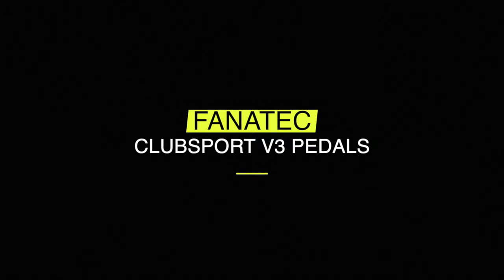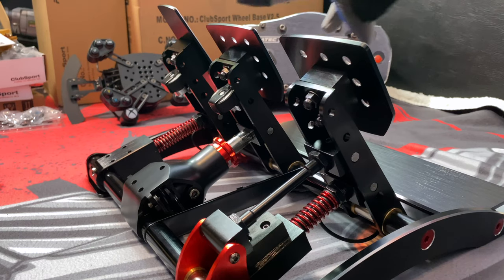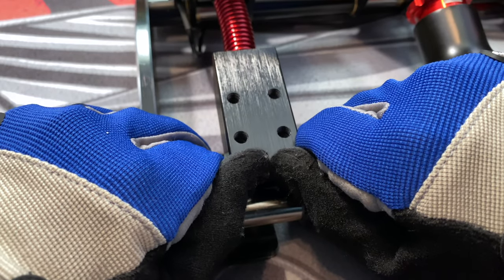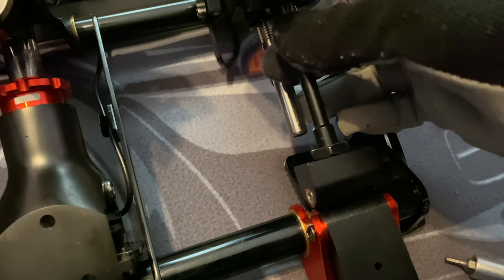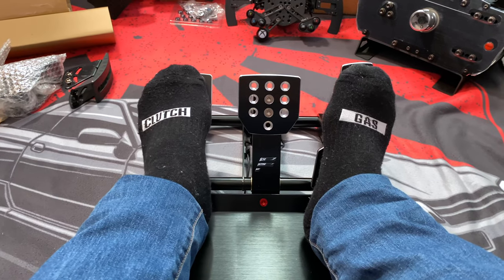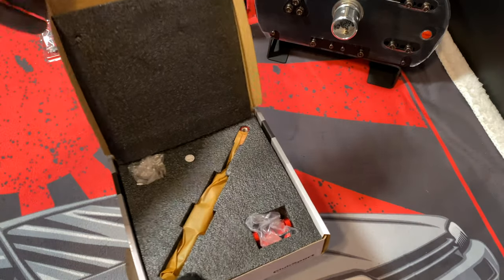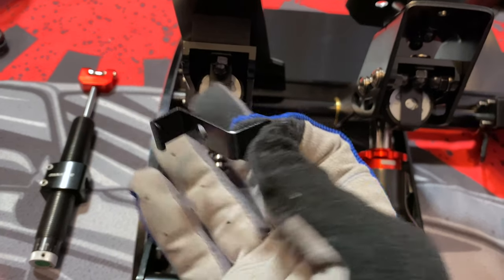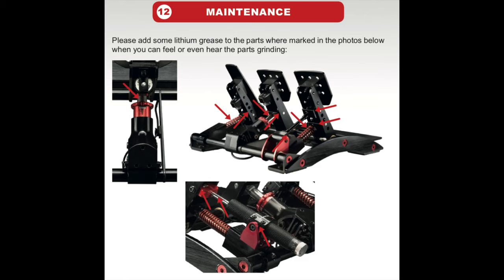Fanatec Clubsport V3 Pedals Impressions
Here are my impressions of the Fanatec V3 Pedals,I purchased during Black Friday.  Overall, I'm impressed in the build quality and the feel of them.  Better than my pedals from Logitech or Thrustmaster.

00:00 - Start
00:12 - Unboxing
01:40 - Closer Look
02:33 - Adjustability
03:07 - Installing Stiffer Throttle Spring
04:22 - Installing Stiffer Clutch Spring
05:32 - Installing Brake Angle Bracket (Heel-n-Toe)
07:18 - Optional Accessories
08:44 - Installing Damper Kit
11:11 - Mounting
11:56 - Software
12:32 - Impressions
14:28 - Outtakes

- Like(or dislike) my videos
- A simple comment like "Pssstt Hoy"
My Equipment
Sim Rig #1:
Rig:                  Next Level Racing F-GT
Wheel Base:   Fanatec CSW V2.5
Pedals:            Fanatec V3 Pedals
Shifter:            SHH Shifter
Handbrake:     3drap Akina Handbrake

Sim Rig #2:
Rig:                  Next Level Racing Wheel Stand DD
Wheel Base:   Thrustmaster T300
Pedals:            Thrustmaster T3PA GT
Shifter:            Thrustmaster TH8A
Handbrake:     eBay Handbrake

Sim Rig #3:
Rig:                  Playseat Challenge
Wheel Base:   Logitech G27
Pedals:            Logitech G27
Shifter:            Logitech G27
Handbrake:     N/A

Accessories:
Next Level Racing Free Standing Single Monitor Stand
Deco Gear 43” Super Ultrawide Monitor
DIY Buttkicker
Grass Monkey IR
Next Level Racing Floor Mat
Bride Headrest Pillow

Gaming:
MSI Trident 3
1660 ti